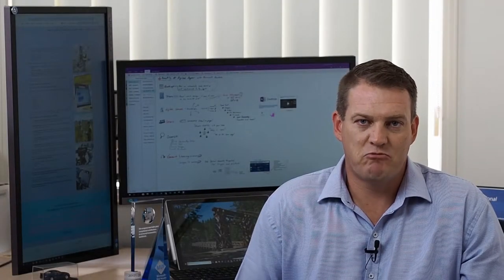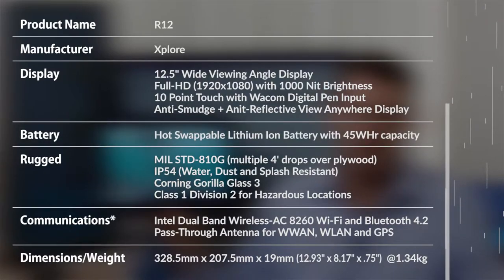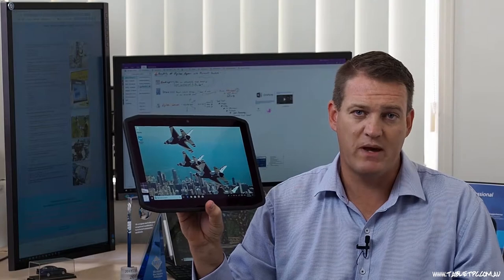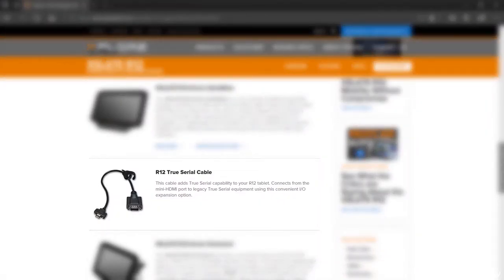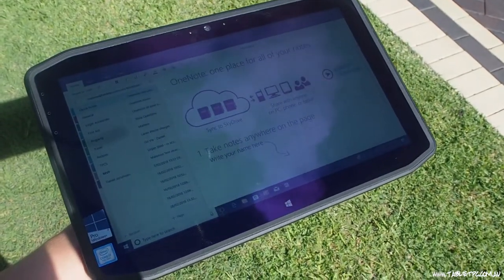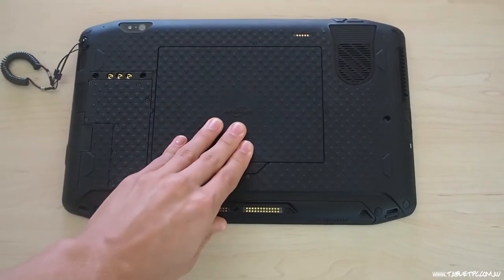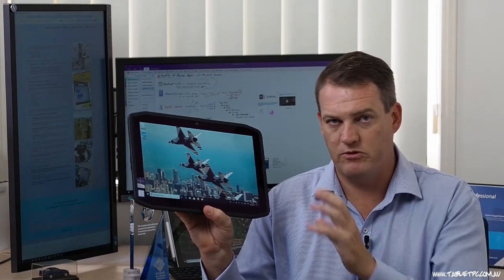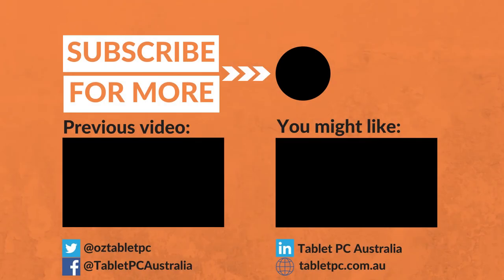Rugged Reviews - Xslate R12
The Xslate R12 has been out for a while, but it is still an amazing device for field use. So just how rugged is it?